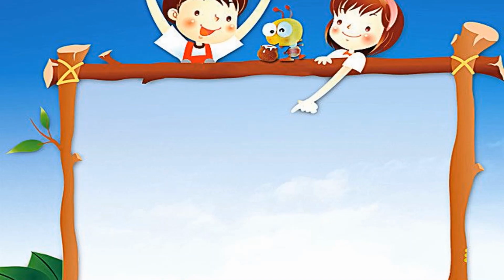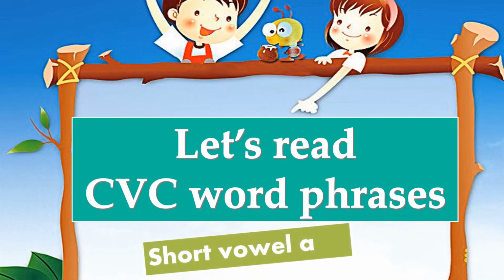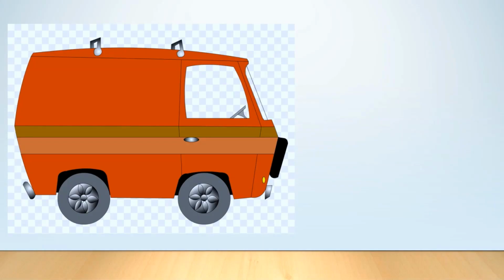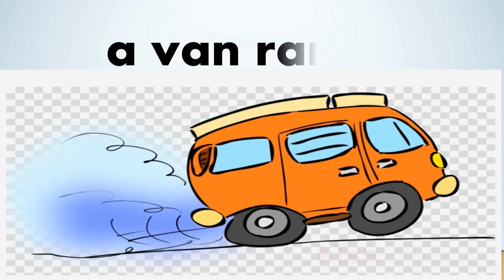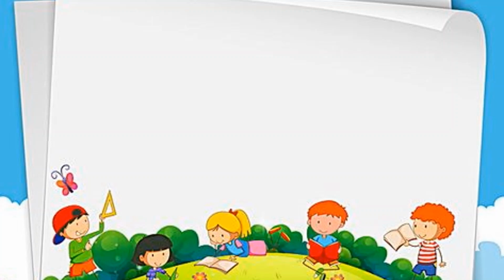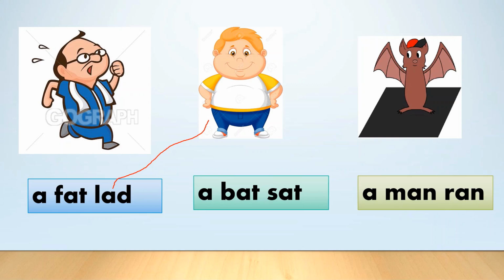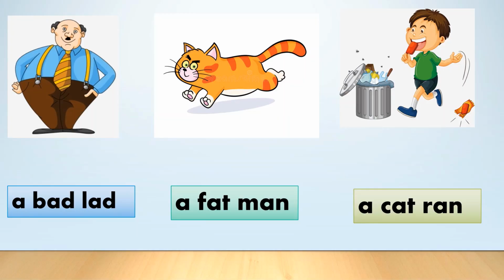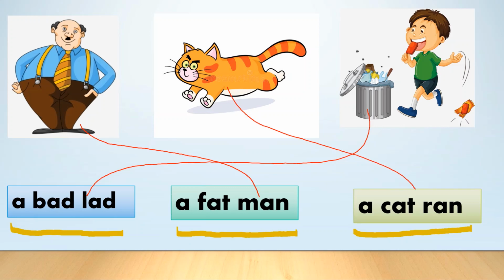CVC Word Phrases